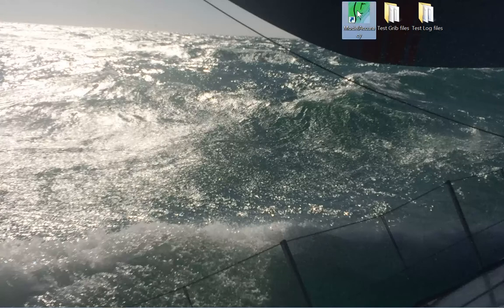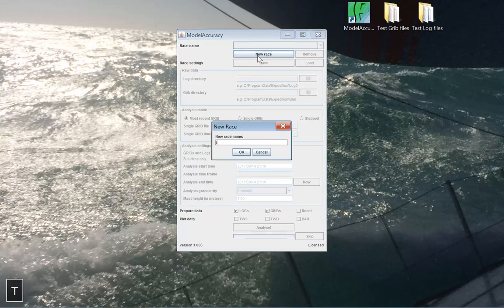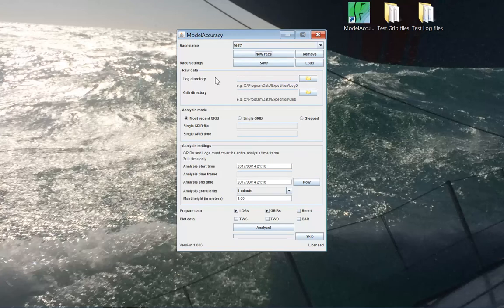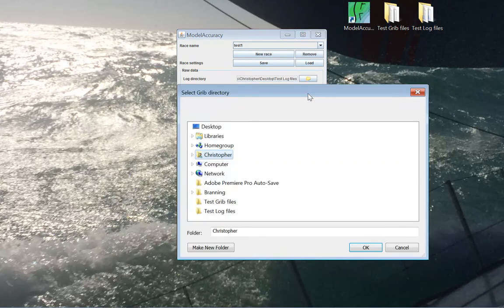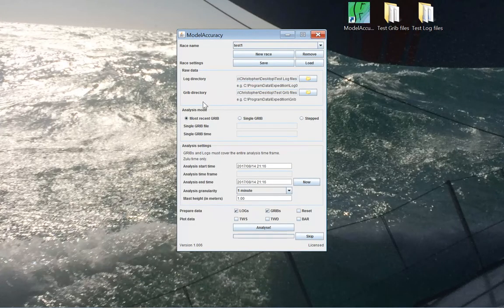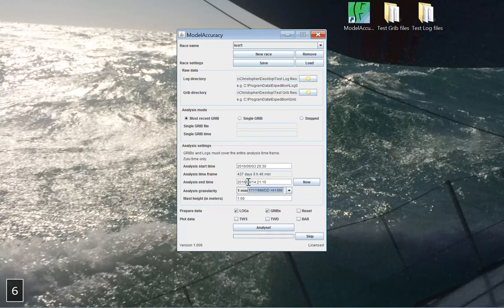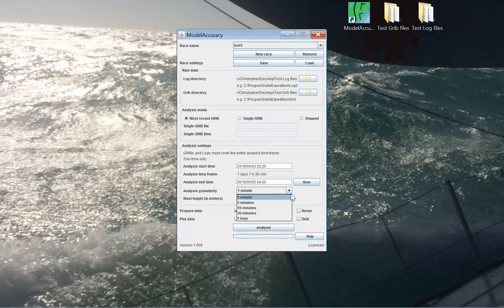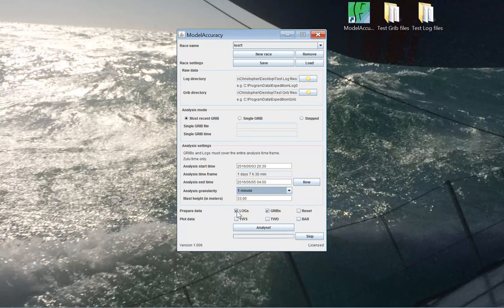Model Accuracy - Setup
How to properly setup and run Model Accuracy on the test data available